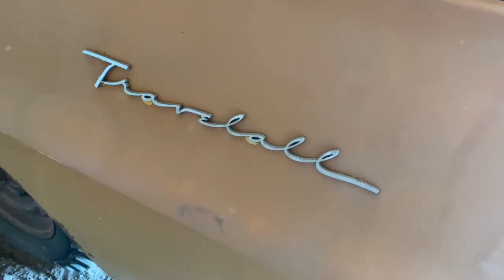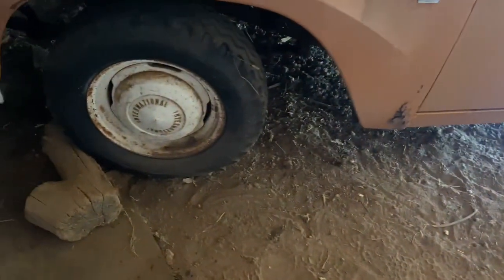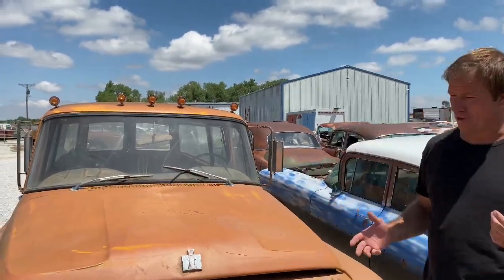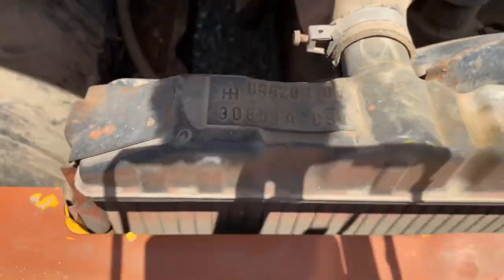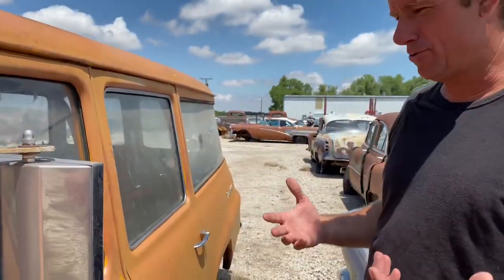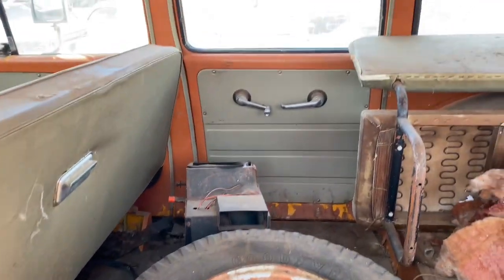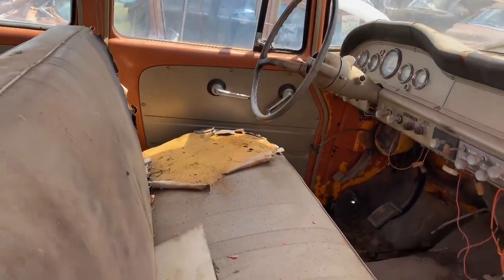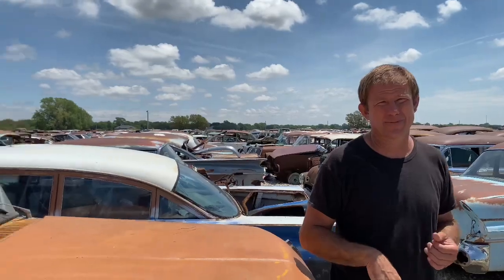Fresh out of years of storage! Barn Find International TravelAll! Complete Truck! Good Project!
This old International has spent the last several years tucked away in the corner of an old building!  We just pulled it out recently, so here she is!!

These things are super cool and you just don't see them very often.  This one is missing a few small pieces, but overall, it is still pretty much complete!  It has some typical rust in the qtrs. and rockers and some in the floor pans, but structurally, this old truck still looks saveable!

This truck was repainted at one point in its lift.  The original color almost looks like school bus yellow, so I wonder if this was originally ordered by a school district as an activities vehicle?

Under the hood, this old binder still has its 6 cylinder in it and it is backed up by an automatic transmission.  Everything under the hood even looks pretty much original!

Let's go check it out!!!

If you have questions about vehicles or parts, the only way to get a hold of me is to call me, 8 AM-8 PM CST, no texts.